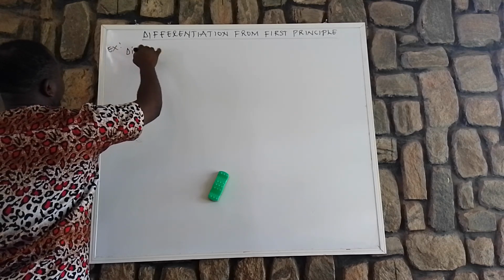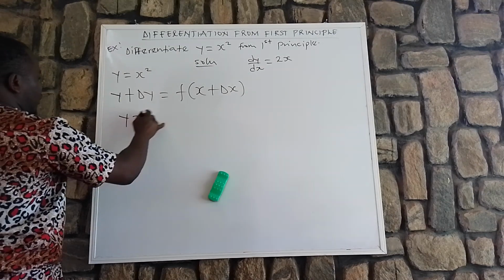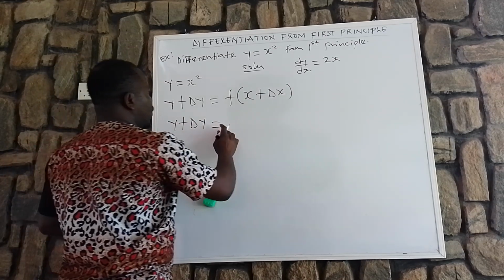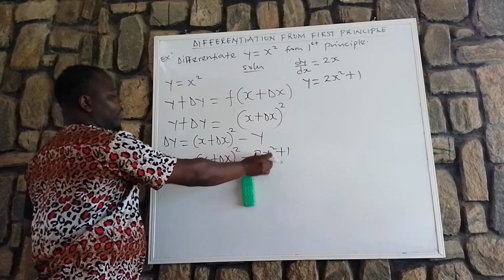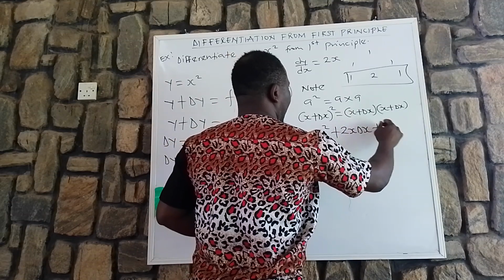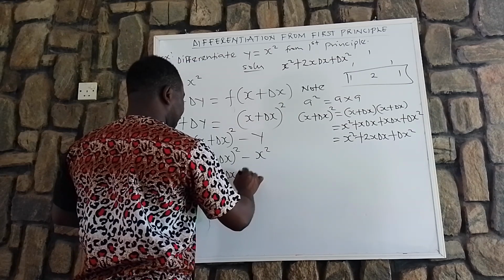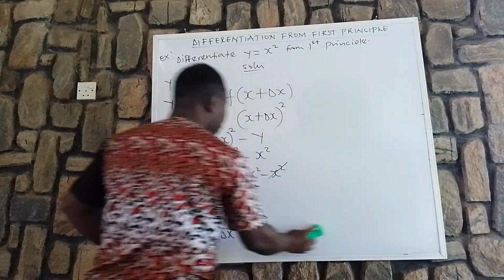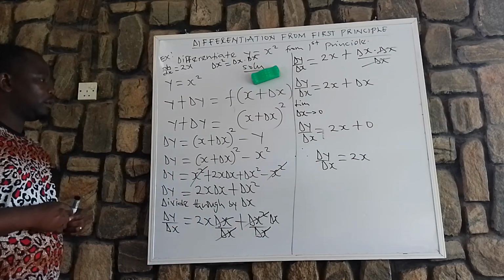how to differentiate from first principle (part 2)